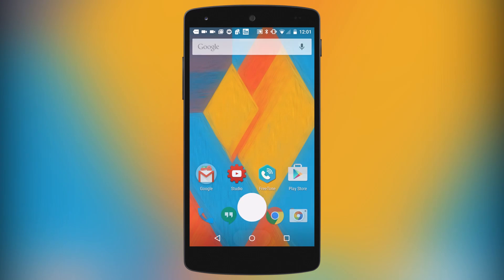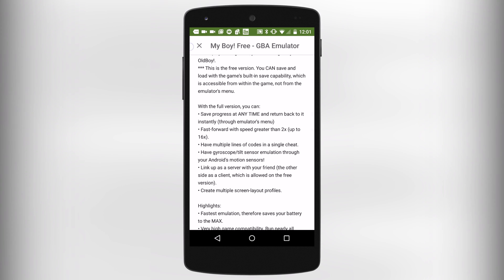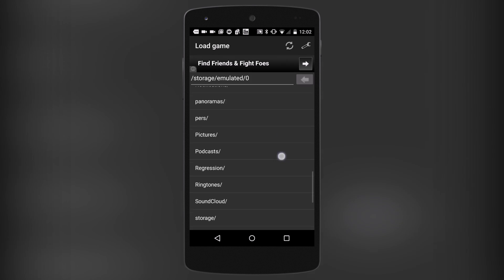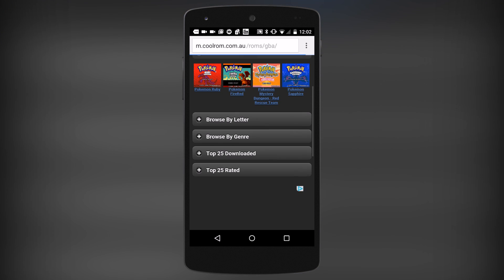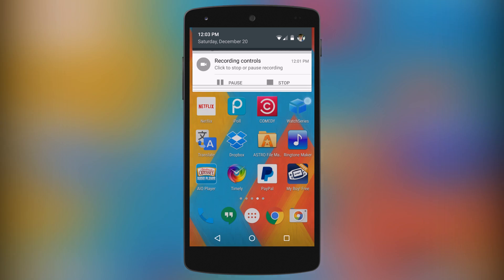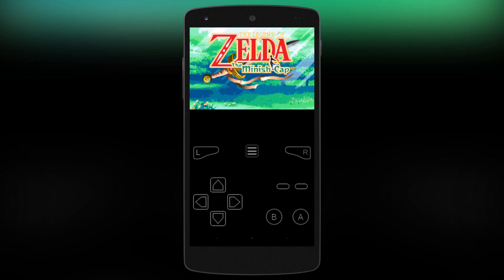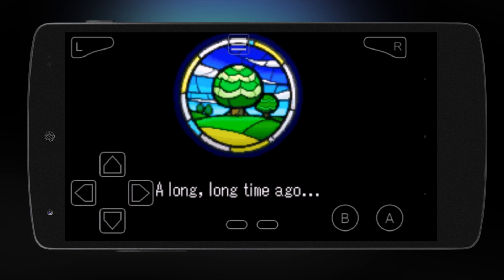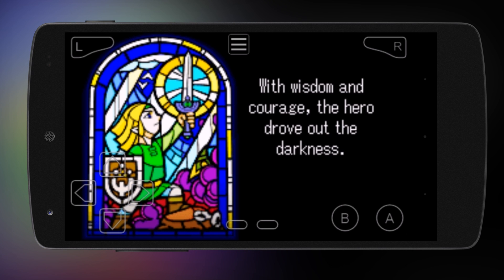How to Play GBA Games on Android! (2015 Edition)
It's really easy to download and play Gameboy Advance games using the MyBoy Emulator, online ROM files, and an Android SmartPhone or tablet!  Here's how you can do it today!